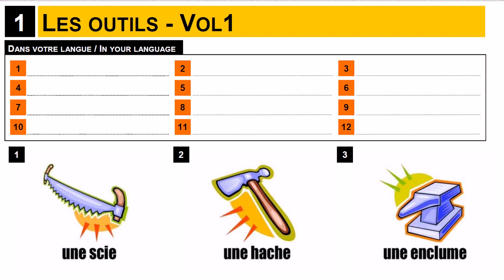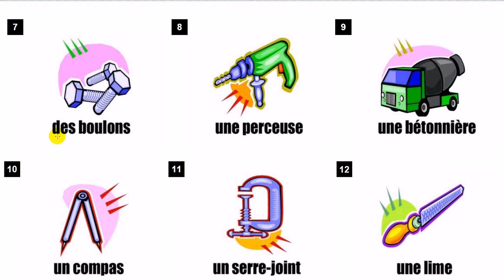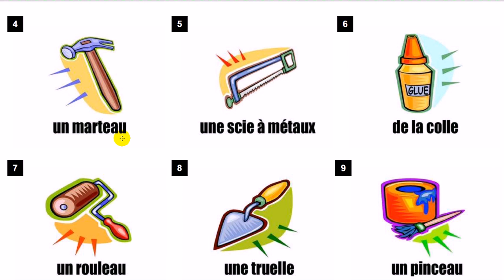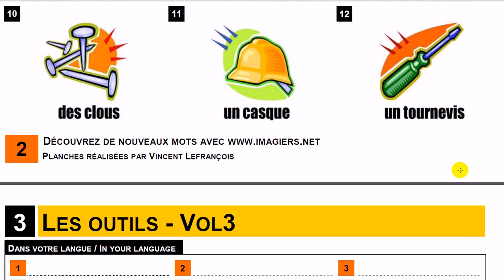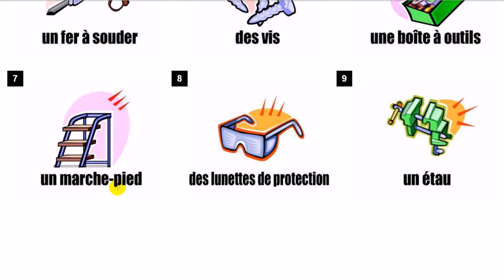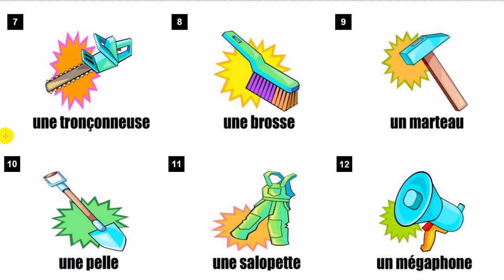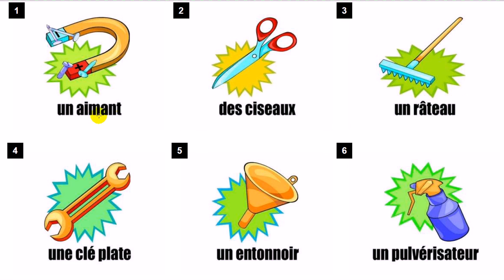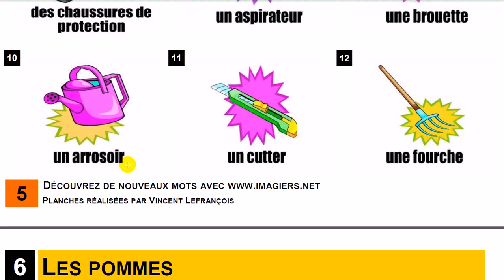Imparare il francese # Les outils